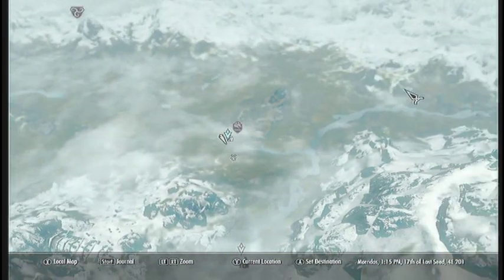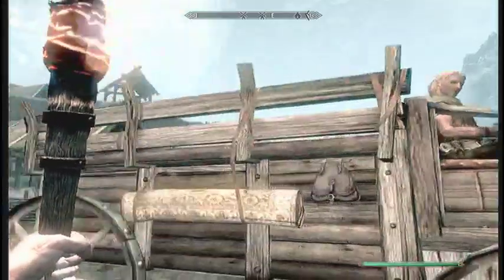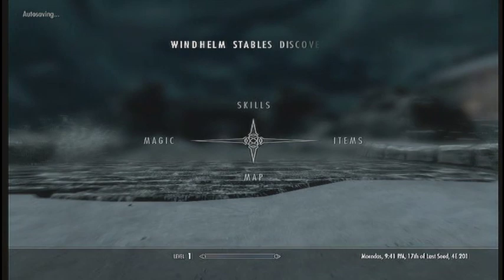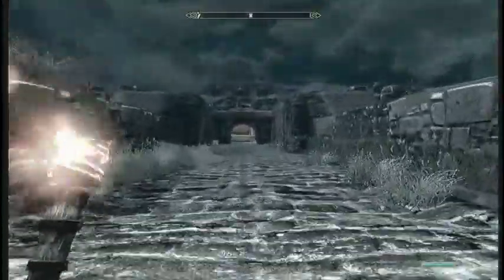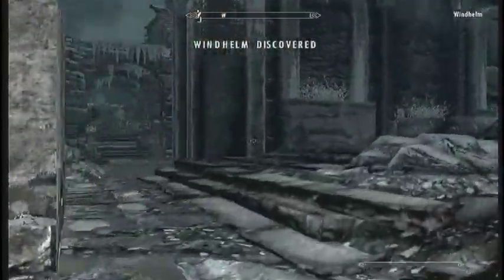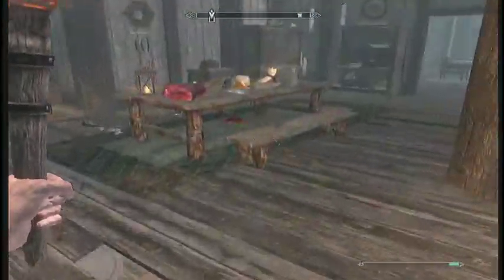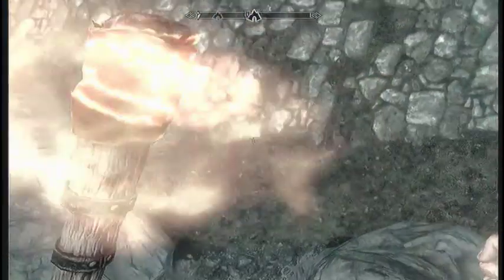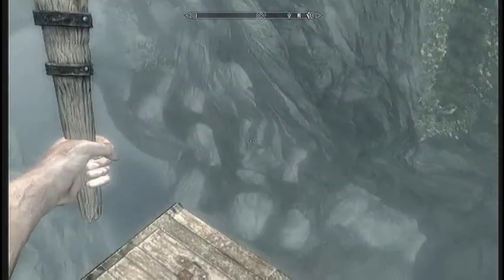Skyrim Chest Hover Glitch Tutorial (Xbox 360/ PS3/ PC)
THINGS I FORGOT TO SAY IN THE VIDEO:
-It's very important to save regularly if you intend to do long sequences of chest hovers because it is easy to make a slip up and will mean you have to start over otherwise
-It is also important to wait for the chest to appear on-screen in the pause menu as as you are going higher, sometimes the chest takes a little while to appear HOWEVER in certain areas (from my experience it has been areas with uneven floors with lots of grass or cobbles on) the chest will not appear until after you have unpaused the game so be aware of that.
-This was performed on the Xbox 360 version but should also work on PS3 and PC, just replace Y with the relevant jump button, A with the relevant interact button and B with the relevant button to bring up the skills/ items/ map/ magic menu.
-For the location, you don't specifically need a "rock", just anything you can use to be able to get on top of the chest once you've dropped it.
As always, if you have any questions then feel free to leave a comment, like if you enjoyed or found it helpful, sub if you want to see more and thanks for watching.